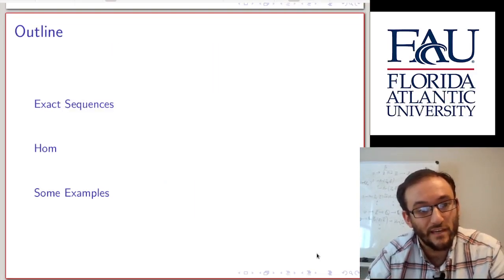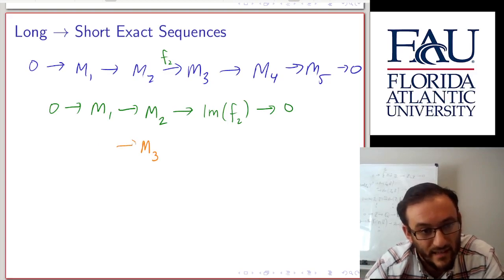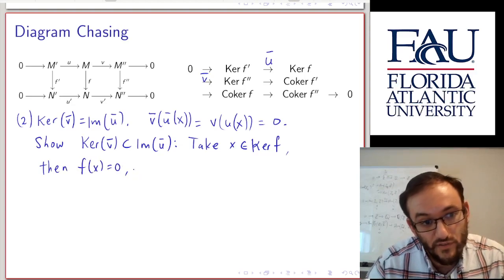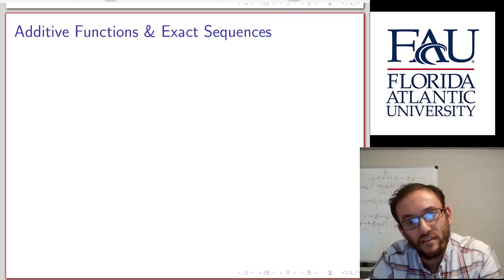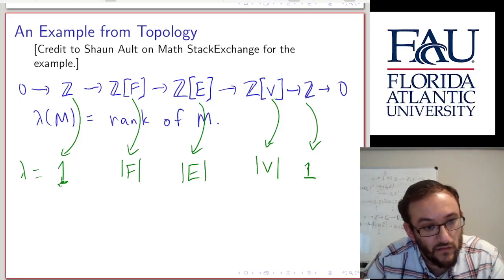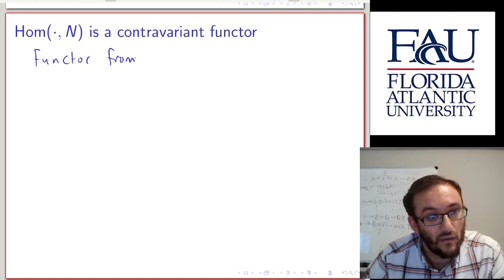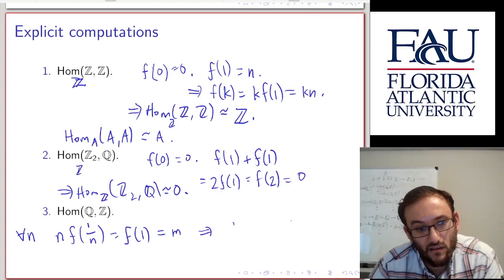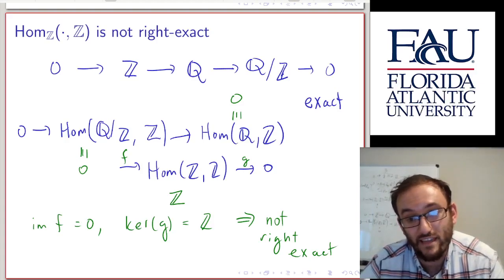Exact Sequences & Hom (Commutative Algebra 8)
In this lecture, we'll introduce exact sequences of modules, and describe a familiar example from geometry. Then, we'll define the Hom functors and their exactness properties.